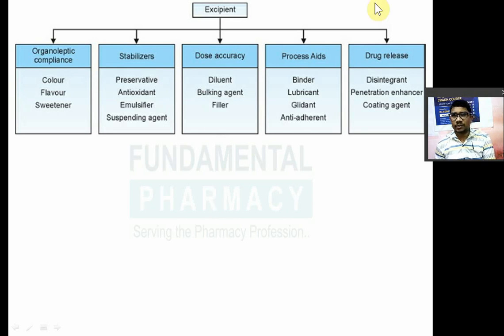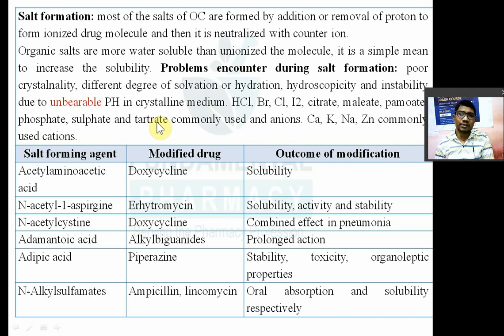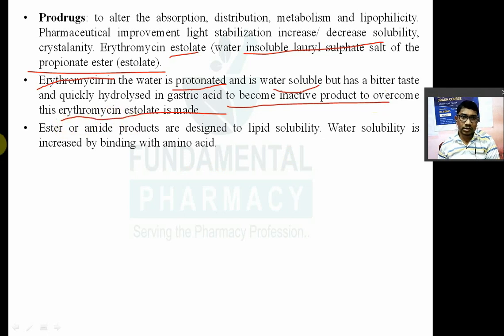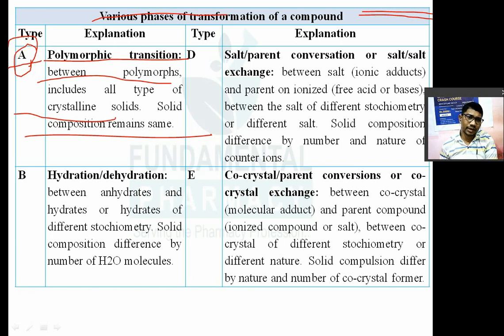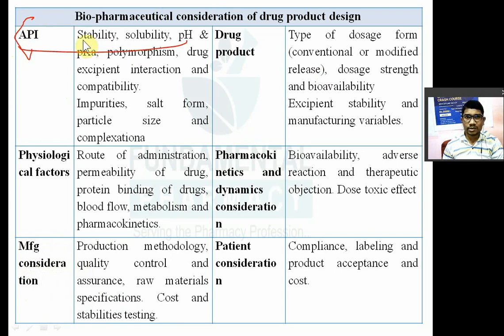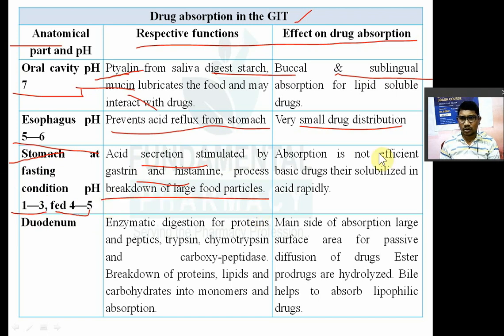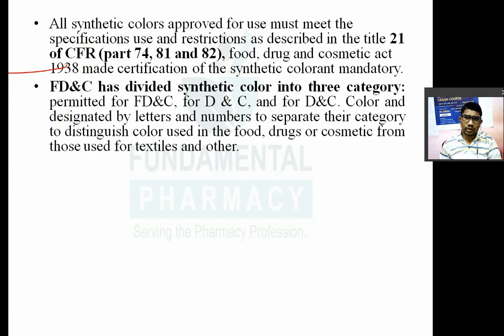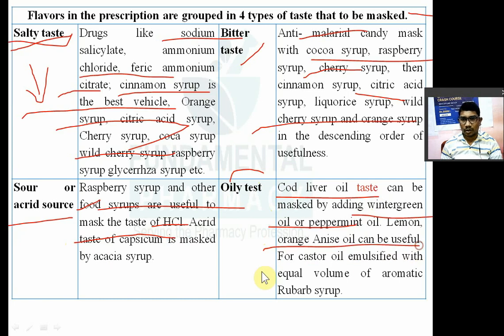PHARMA||TYPES OF ||EXCIPIENTS||SOLUBILIZATION||PHARMACEUTICS||GPAT||NIPER||PHARMACY||DI